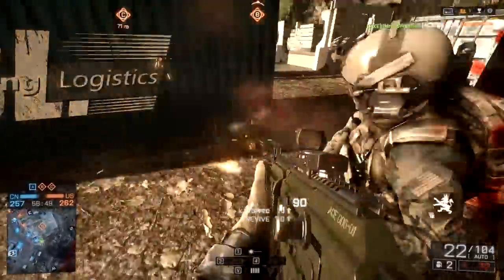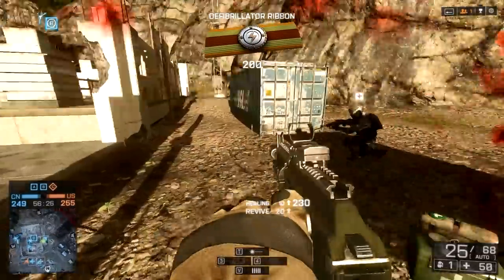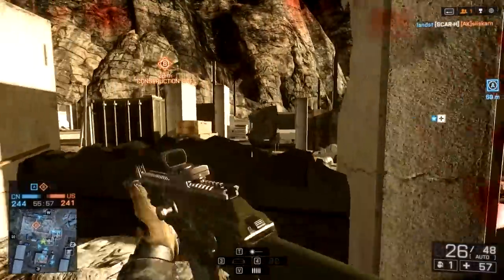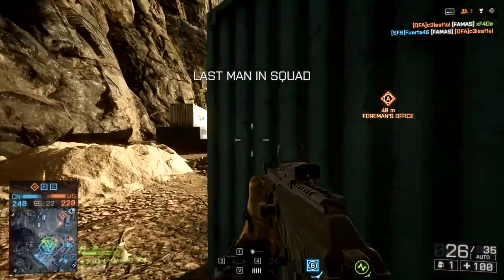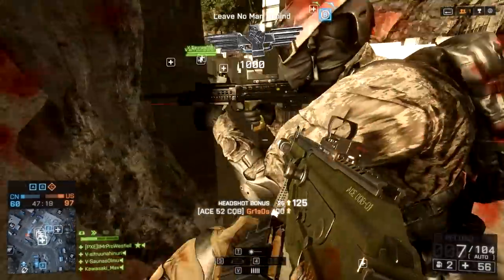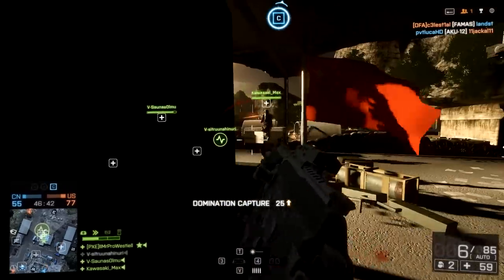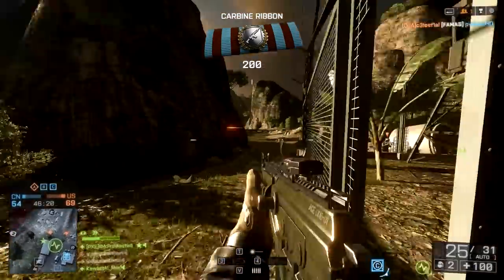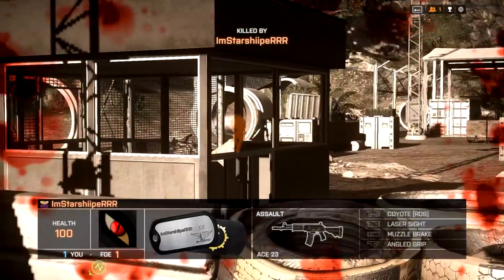► BF4 ACE 52 NOOB KILLER! | Battlefield 4 Weapon Review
●► I kill Christmas Noobs with the ACE 52 CQB!
●► Leave a LIKE rating if you enjoyed! Can we hit 500?